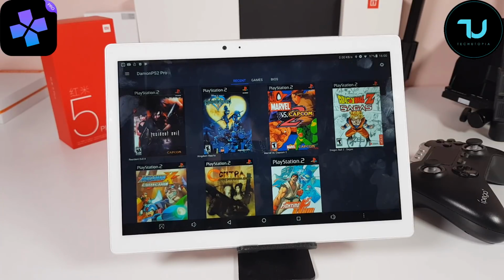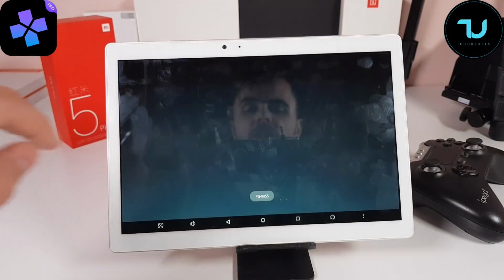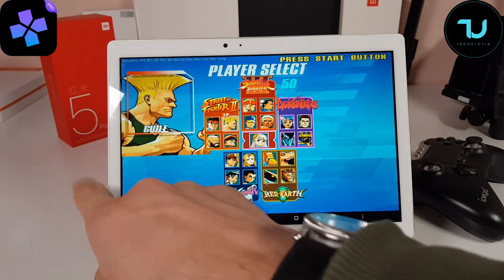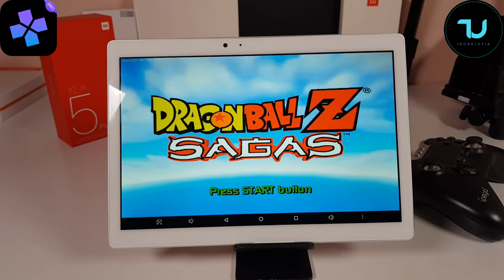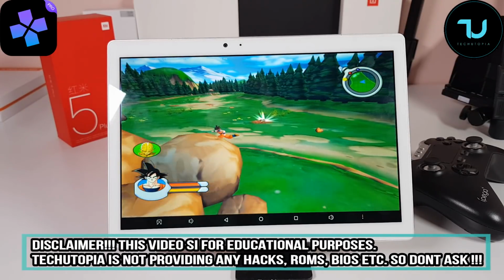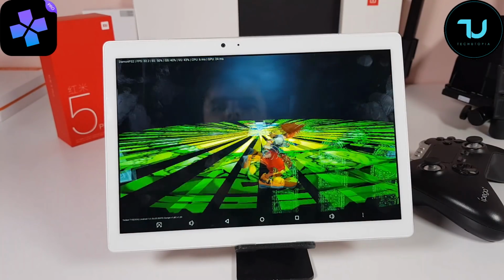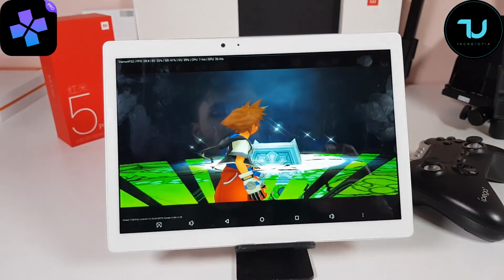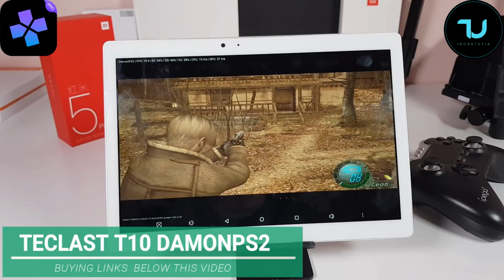Playing PS2 Games on Teclast T10 Tablet DamonPS2 Pro Emulator/MT8176/PowerVR GX6250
specs:
● System: Android 7.0
Allows you to remain connected and productive
● MTK8176 Hexa Core 1.7GHz, up to 2.1GHz
Ultra-low-voltage platform and hexa-core processing provide maximum high-efficiency power to go
● 10.1 inch 10-point IPS Screen
Offers good experience for watching videos and browsing the Web. The 2560 x 1600 resolution boasts impressive color and clarity
Provides enough room for your use, can suit all your needs
● 128GB TF Card Expansion
Accepts compatible card up to 128GB ( not included ) for easy expansion
● Dual Cameras for Photos and Face-to-face Chat
8.0MP AF rear-facing camera + 13.0MP front camera let you capture memorable moments or chat with friends
● Dual Band 2.4GHz / 5.0GHz WiFi
Dual WiFi wireless Internet, allows you to connect to the Web while within range of an available wireless network
battery: 8100mah
Related Things below stated r timeline of this video, time stamps:
Teclast T10 DamonPS2 Gameplay-01:05
Teclast T10 Contra Shattered Soldier-02:05
Teclast T10 DamonPS2 Capcom fighting evolution-00:05
Teclast T10 DamonPS2 Dragon ball z Sagas-05:05
Teclast T10 DamonPS2 Marvel vs CapCom-07:05
Teclast T10 Resident Evil 4-10:05